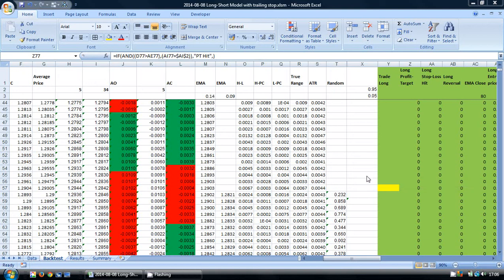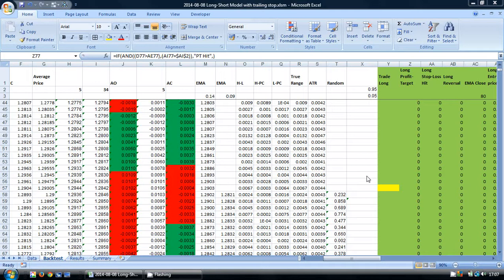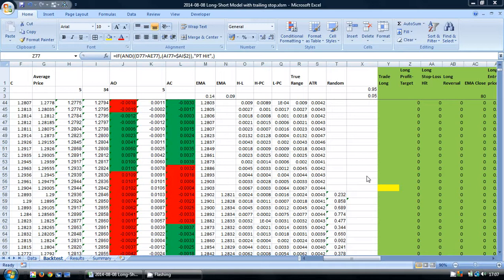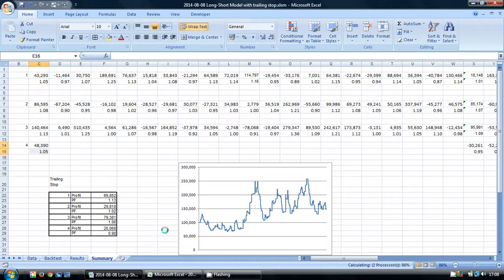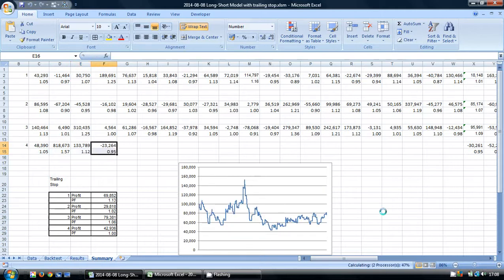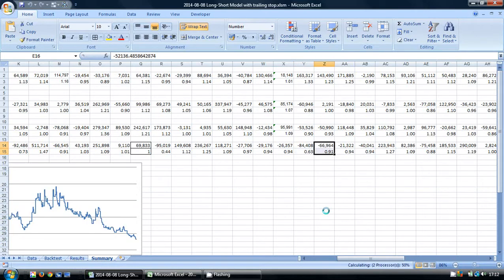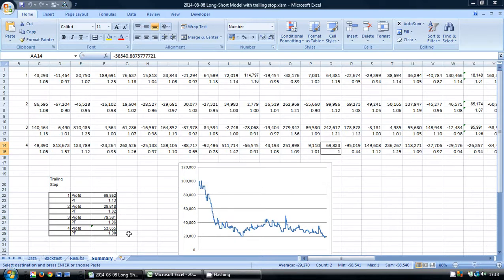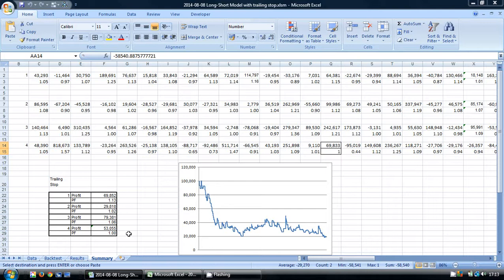Backtesting a Trading Strategy Using an ATR Trailing Stop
This video shows how an ATR trailing stop can be used to close trades on a trading strategy.  I use an Excel model to simulate a large number of backtests. The results show a trading strategy can be profitable using random entry providing good trade management is used.

▶In the accompanying article I carried out more tests which changed the results slightly from those in the video.

▶How to calculate popular indicators using Excel is the subject of my latest eBook, now available in the Amazon Kindle Store

My ebook course on building backtest models in Excel is also available in the Amazon Kindle Store